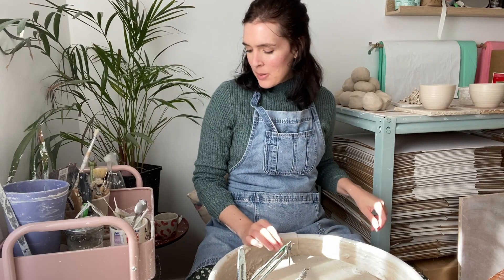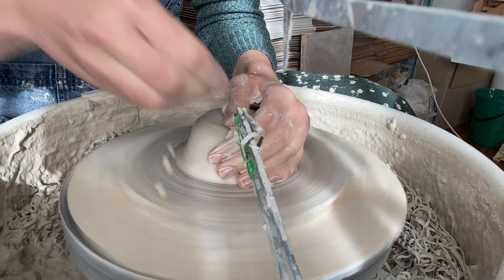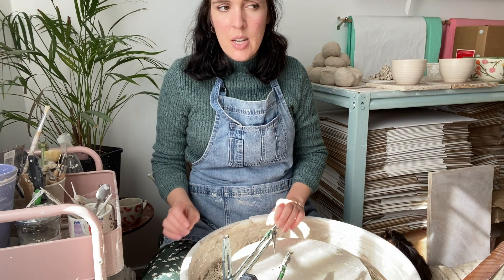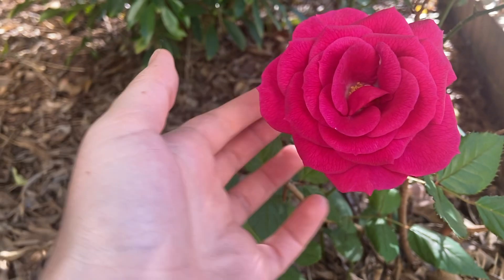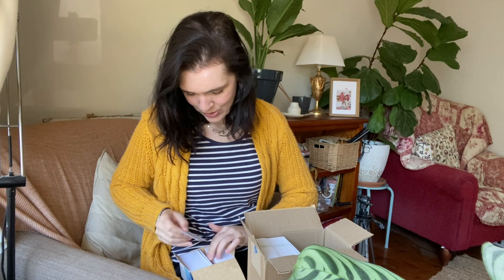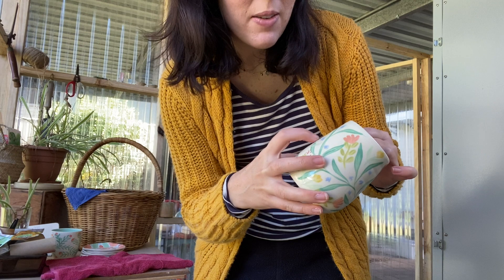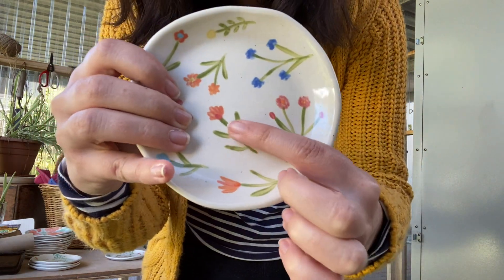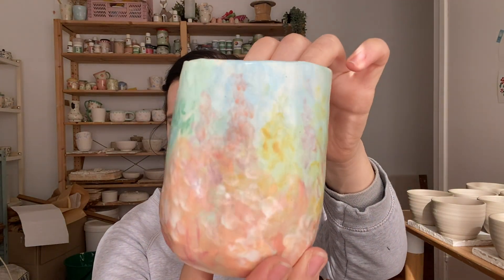A week as a potter - chatty wheel throwing session and pottery reveal (kiln unloading)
Hello! This week I'm throwing cups on the wheel (if you have any questions about pottery, please leave them below!) I also received an exciting package, the postcards I designed last week! The kiln also needed to be unloaded and it did not disappoint - the new collection is coming along nicely and will soon be online.

Ceramics instagram: @ferneandco_

~ Siobhan